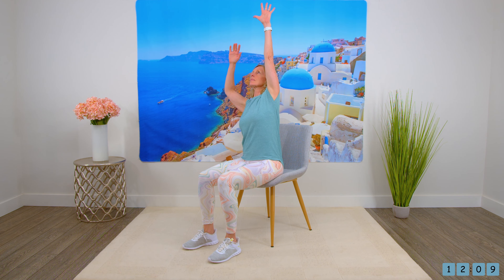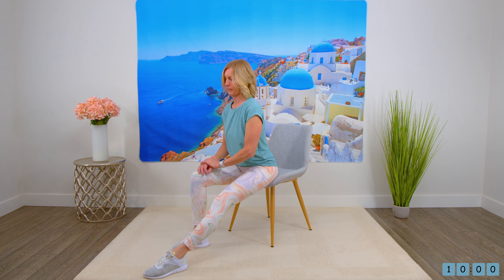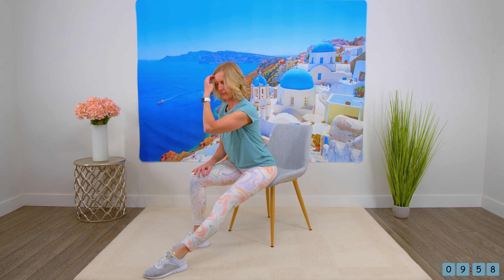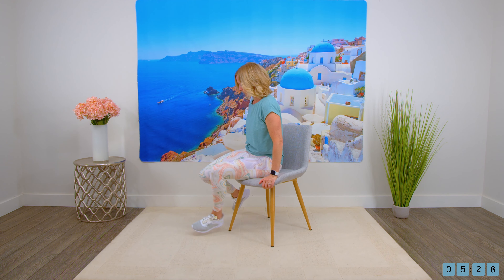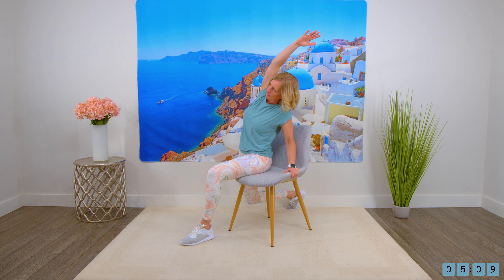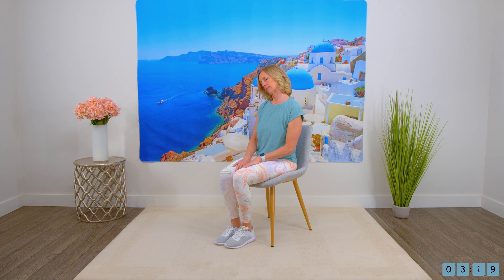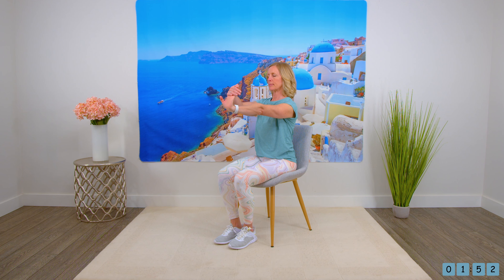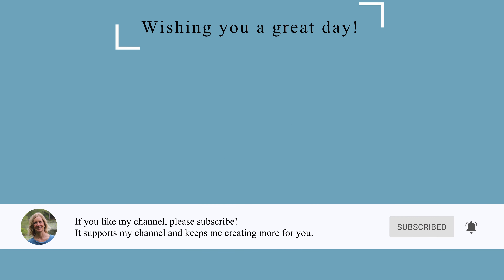13 minute Seated Stretching Routine | Chair Exercises for Seniors & Beginners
This 13 minute short video will provide you with a full-body seated stretching program from head to toe. Grab your chair, be dressed in comfortable clothing and get ready to engage in a relaxing stretching routine to improve your flexibility.

If you liked the workout, please hit the 'like' button and write a comment. All 'likes' and comments help my videos to get out there more so other people can also get in more movement and become healthier. I'd definitely appreciate it!

00:00 Stretching
13:20 Ending words

My name is Jules and I have been creating exercise videos for 3 years on my regular YT channel called 'Improved Health'. I've decided to create a second channel dedicated specifically to chair workouts (either in the chair, or standing holding onto a chair for support). I am unable to move the chair workouts from my original channel so if you would like to have some other options until I upload more, you can find the seated workouts below. I will be adding new workouts on this channel soon.